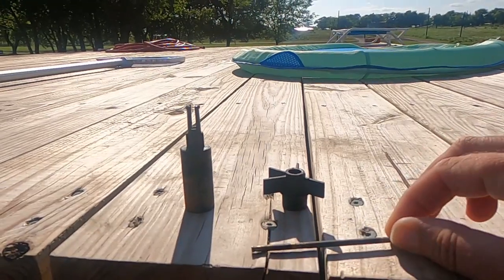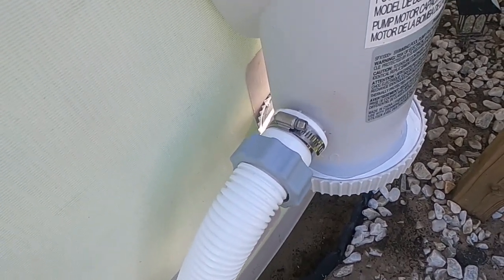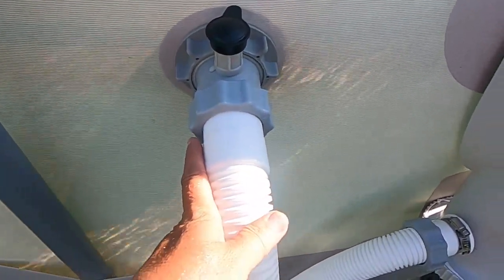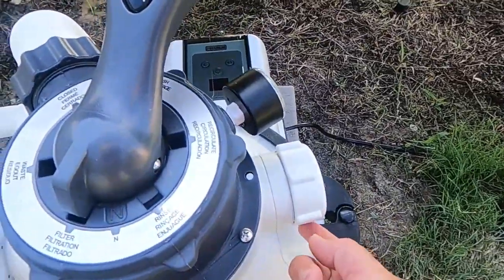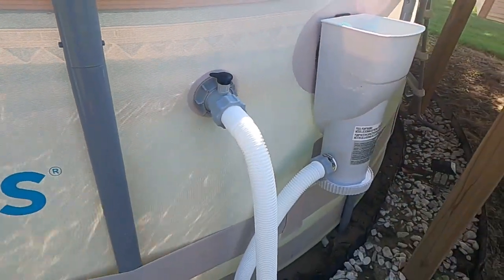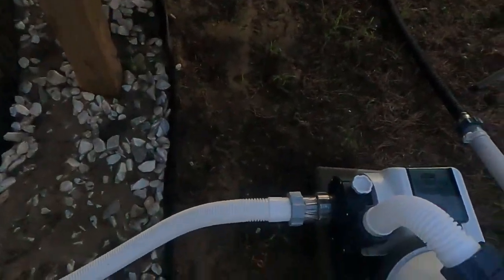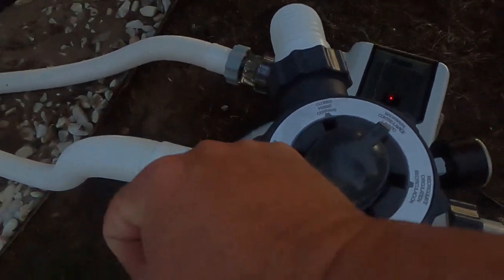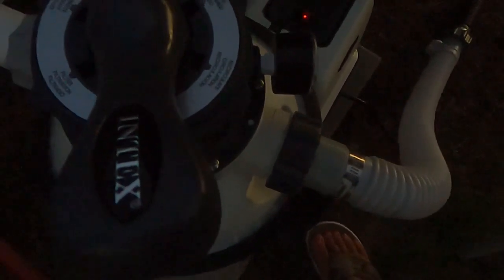Converting Summer Waves Pool to Intex 1200 Gph Krystal Clear Sand Filter Pump & Vacuuming.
After so many issues with the Summer Waves SFX1500+ filter/pump, I have decided to make the switch to the Intex 1200 Gph Krystal Clear Sand Filter Pump.  This was a very easy conversion and it working very well.  PLUS, testing out the vacuum with the new pump.

Intex 1200 Gph Pump (Home Depot)

Summer Waves Conversion Kit/Bottom of Tank (Amazon)

ZeoSand/Pool Sand (Amazon)